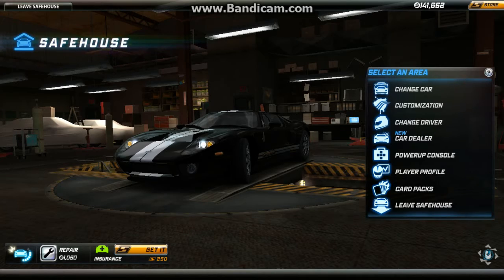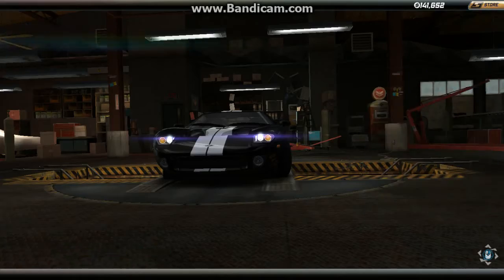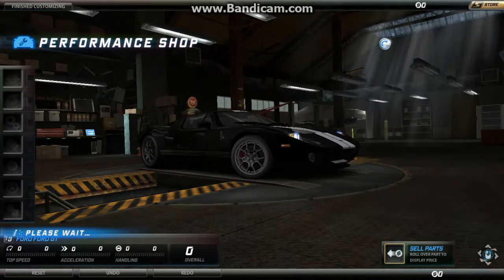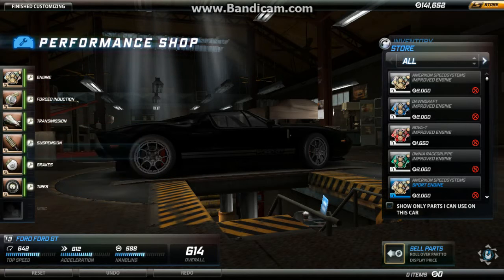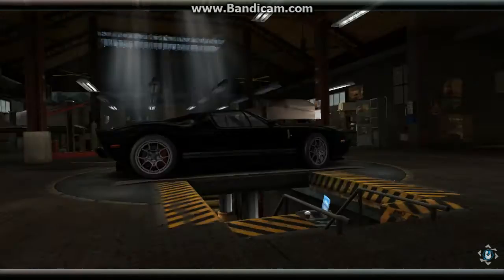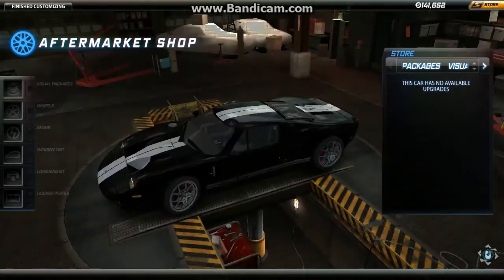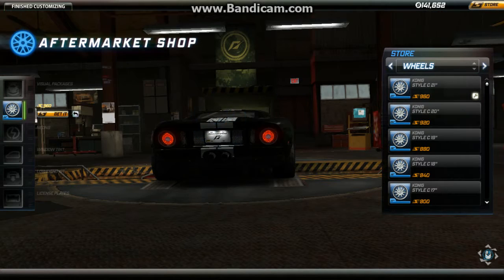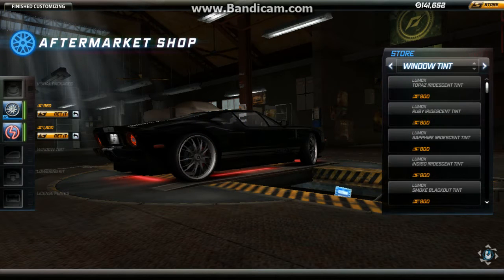Need For Speed World Ford Gt Review Part 1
Showing parts.